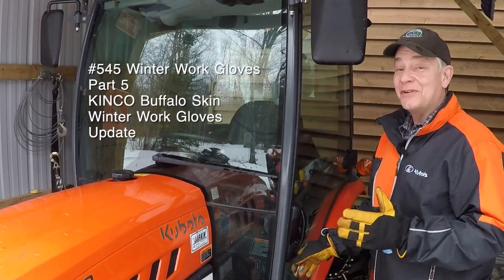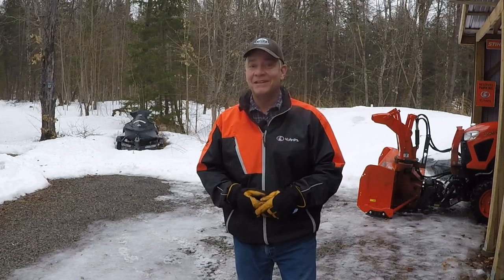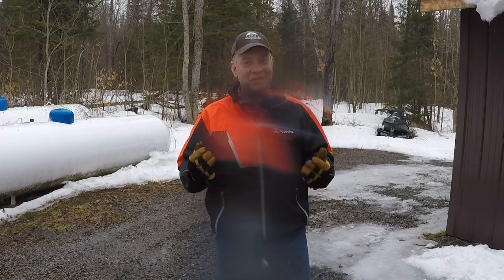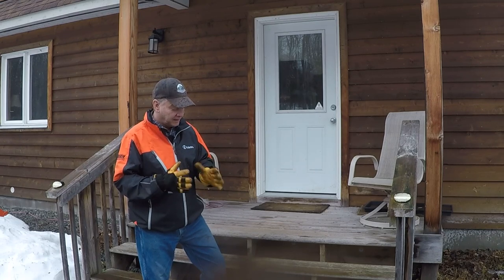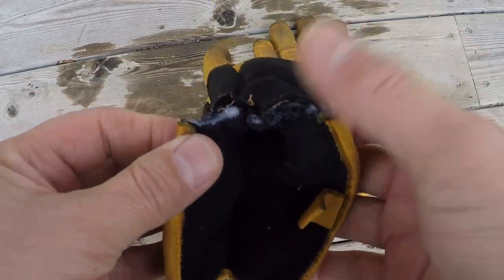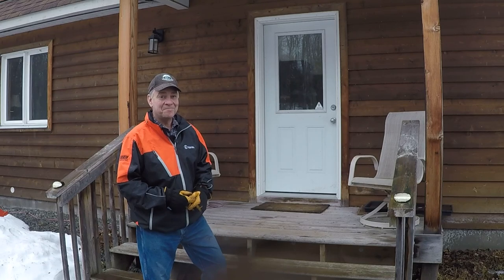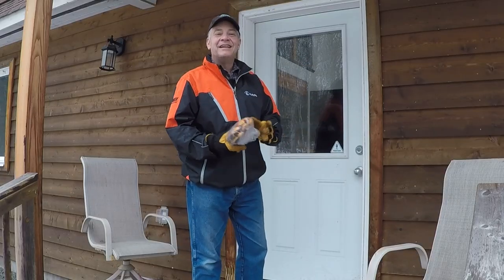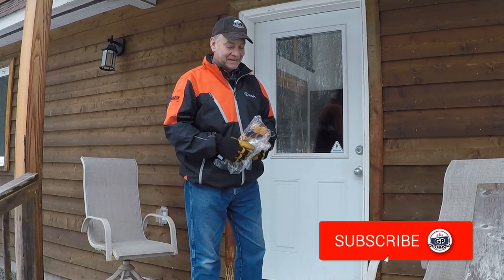545 KINCO Buffalo Skin Winter Work Gloves. So Disappointed. Part 5. outdoors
Quick update on the KINCO buffalo Skin Gloves, for those following along. This video represents my honest experience and views only. Cheers folks!